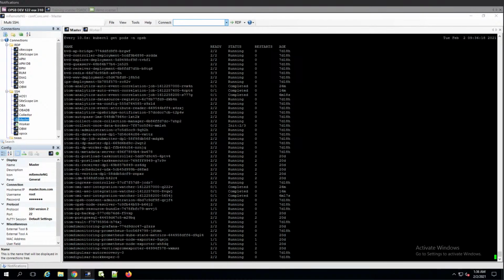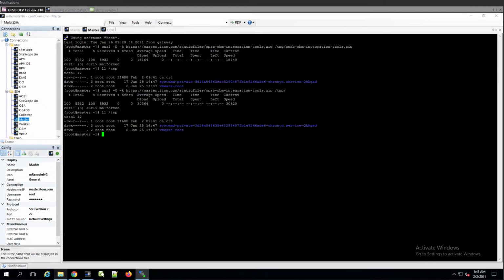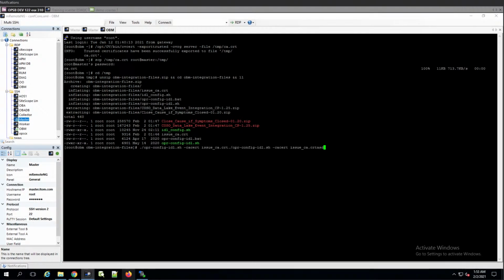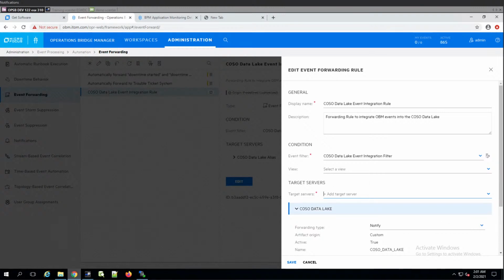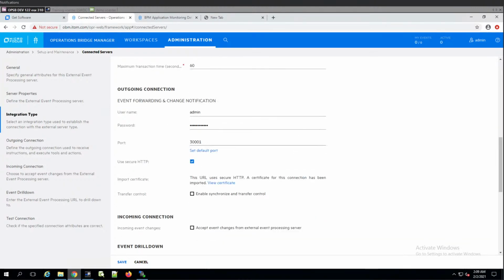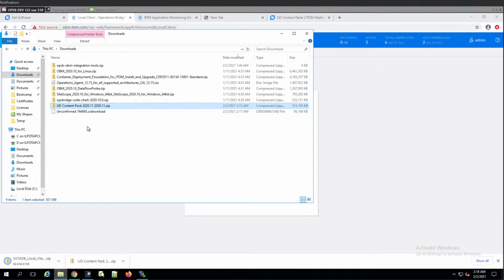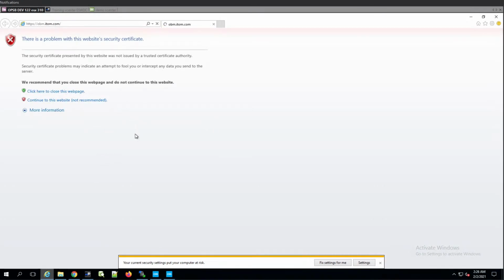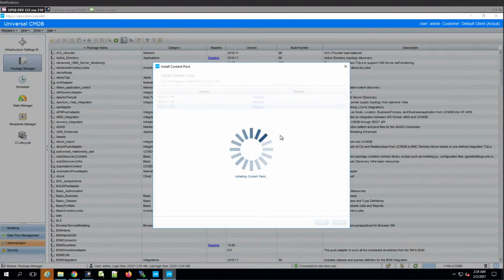COSO integration 2020.10 walkthrough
Nice procedure for COSO and OBM integration, including RTSM CI forwarding.

as a side thing, we integrated BVD to OBM too.